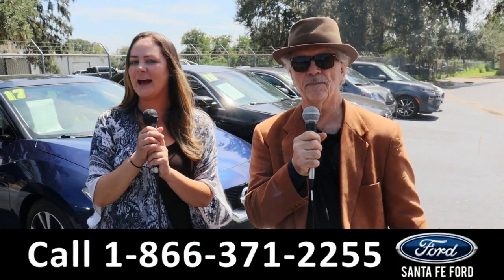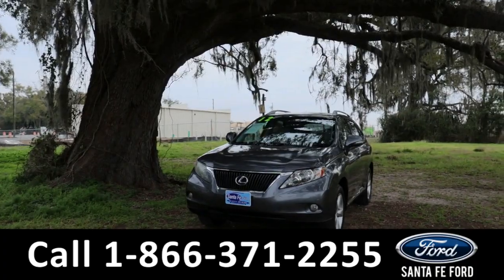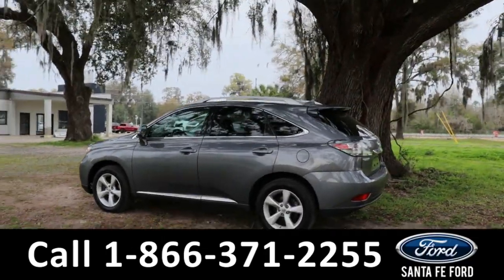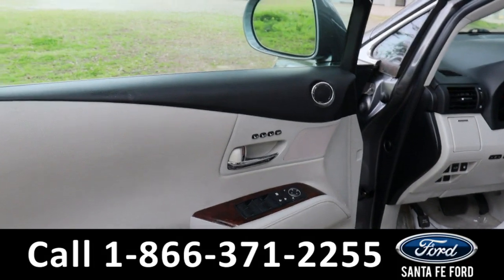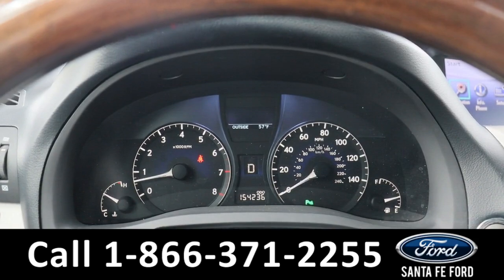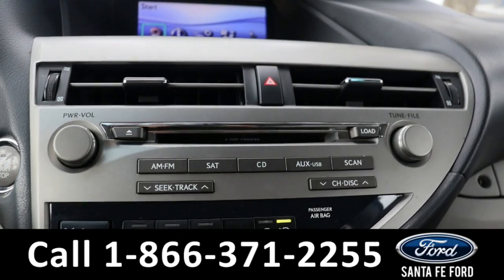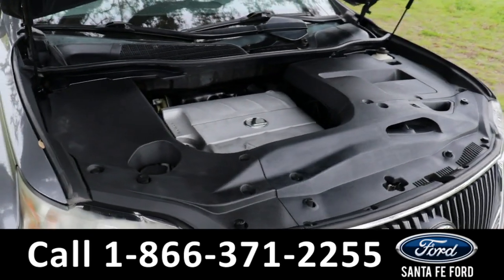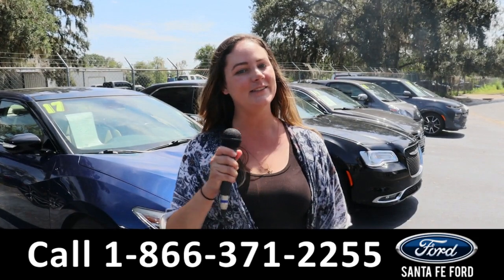Lexus RX 350 Alachua Gainesville Fl 1-866-371-2255 Stock# G-42880A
Used 2012 Lexus RX 350 Alachua Gainesville Fl 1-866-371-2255 Stock# G-42880A

video videos Lexus RX 350 Alachua Gainesville Fl